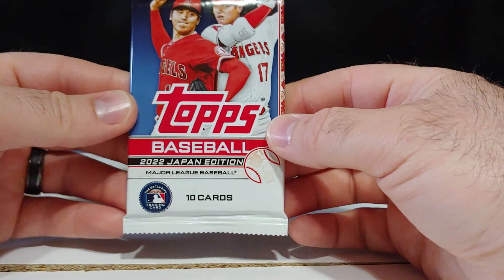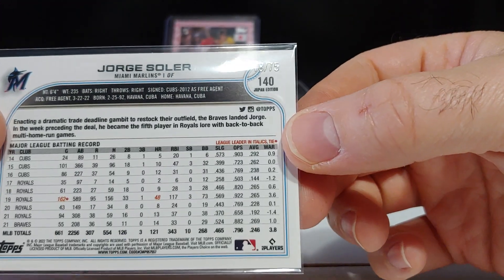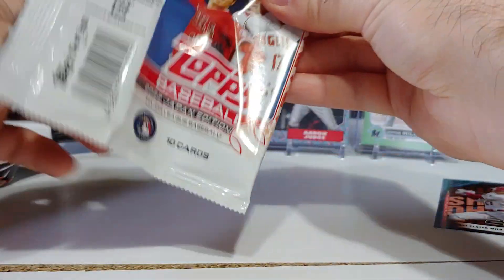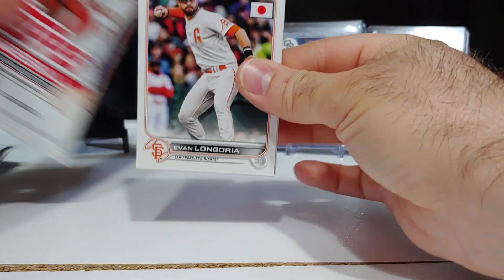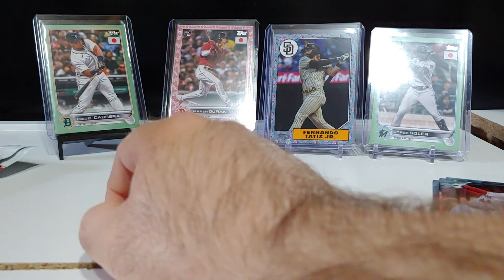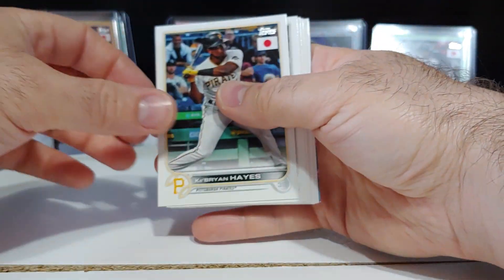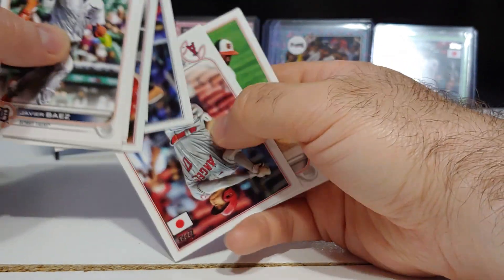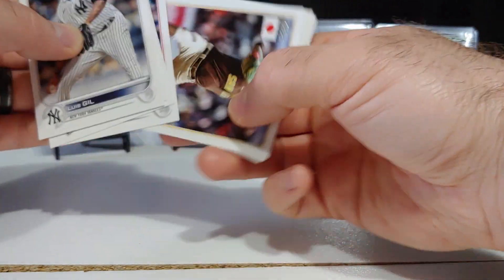Another solid box of 2022 Topps Japan!!!